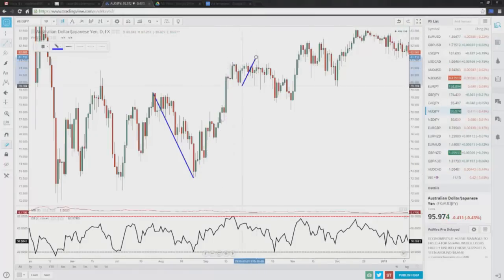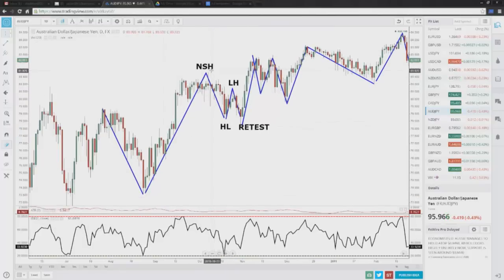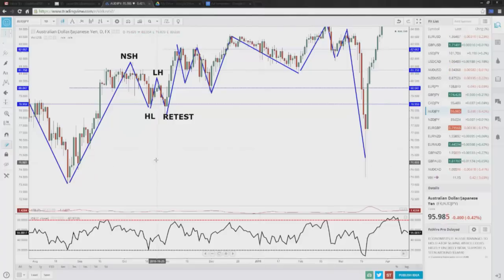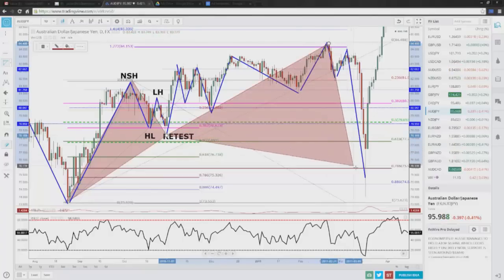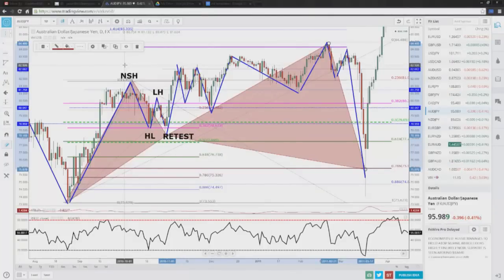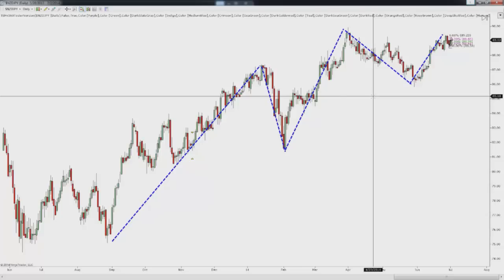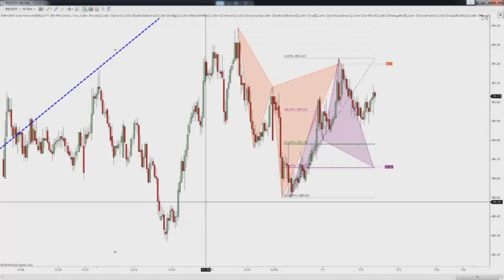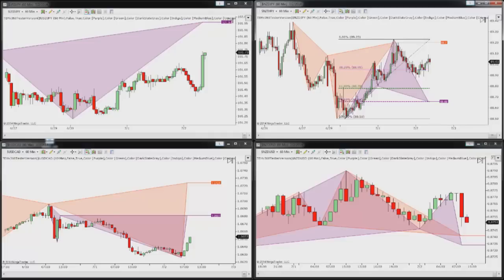Do you understand the POWER of structure? Are you sure?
ratio at structure trading in the forex market is one of the most profitable ways to trade. In this closed door session you can see just how simple it can be